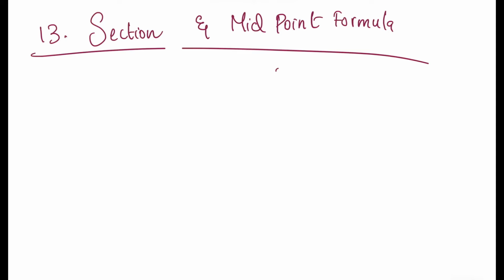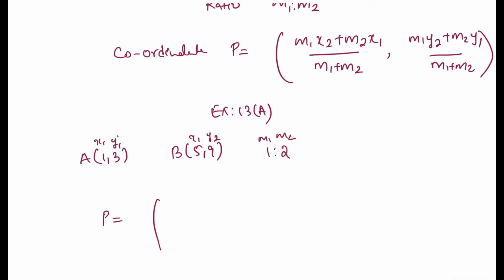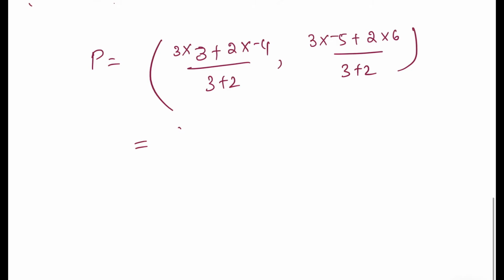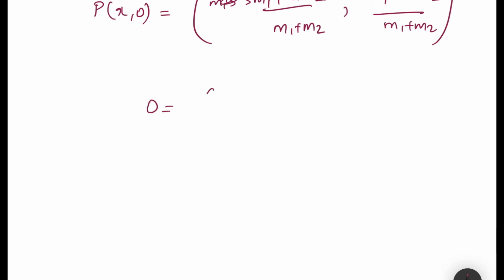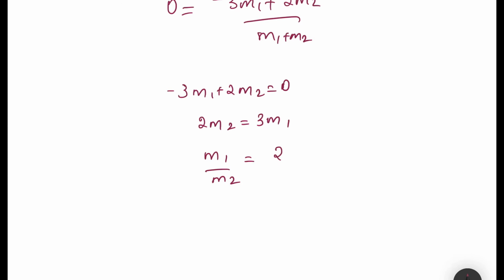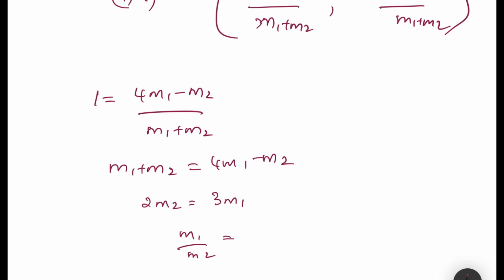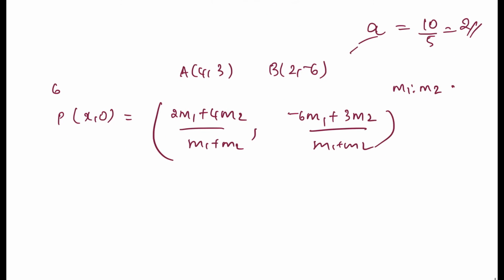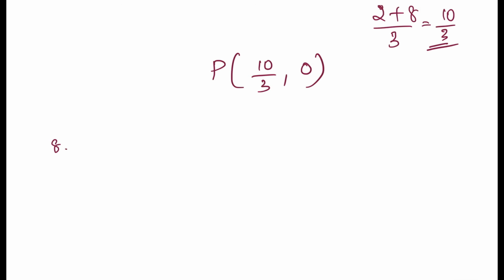Section and Midpoint formula Part_1